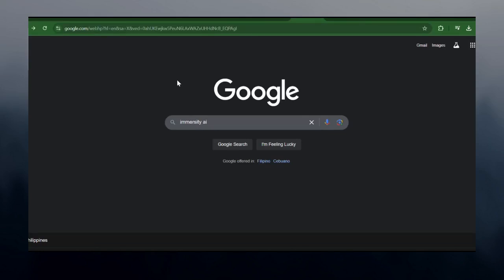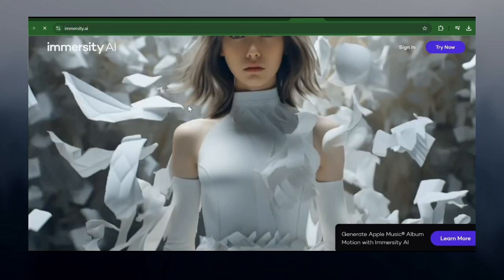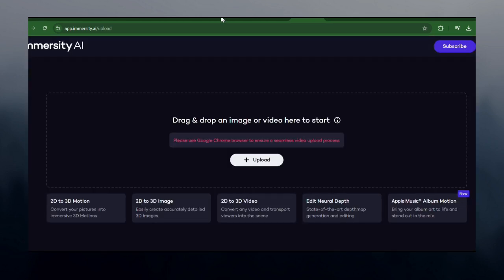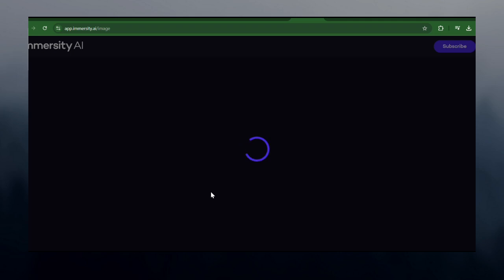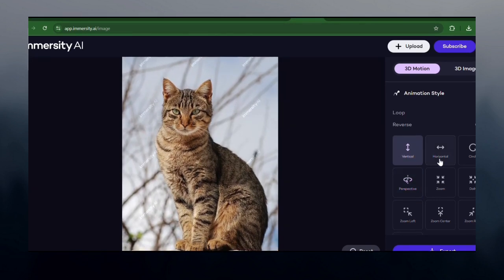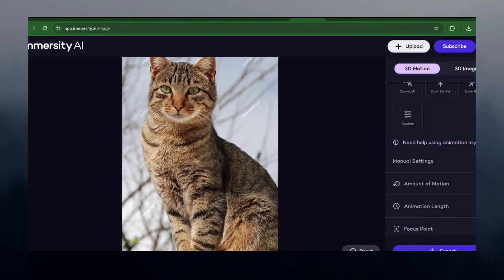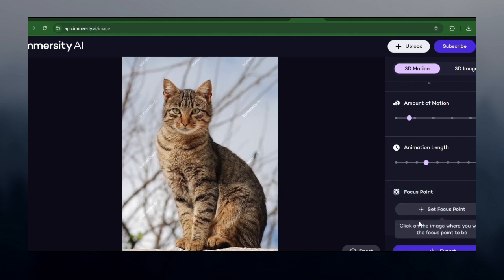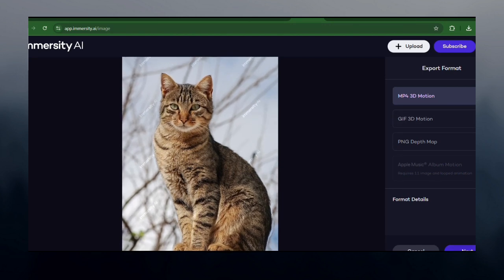How to Animate 2D Image to 3D Animation with Immersity AI in SECONDS!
Discover the cutting-edge technology behind Immersity AI and learn how to effortlessly convert your 2D images into stunning 3D animations. This step-by-step tutorial will guide you through the process of using Immersity AI's advanced features to bring your images to life like never before. Whether you're a professional animator or a hobbyist, this video will equip you with the skills to maximize the potential of your visual content.

📌 What You'll Learn:
✔️ How to use Immersity AI to animate 2D images
✔️ Tips for creating realistic 3D animations
✔️ Exploring Immersity AI's features and tools
✔️ Best practices for optimizing animations
✔️ Examples of stunning 3D transformations

Join us in unleashing the power of Immersity AI and take your animation skills to the next level!